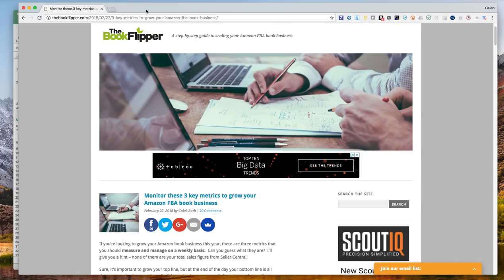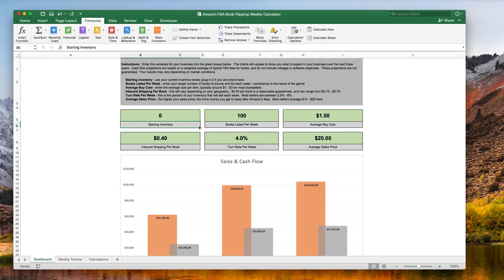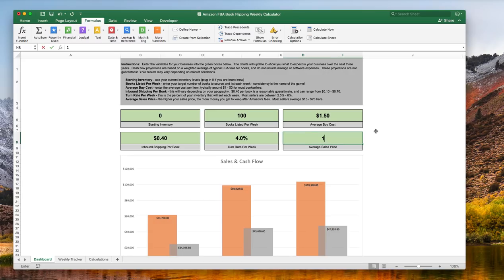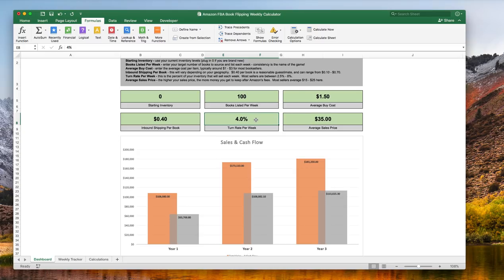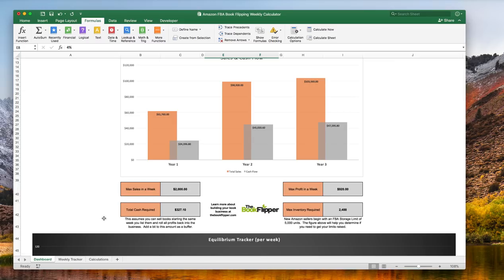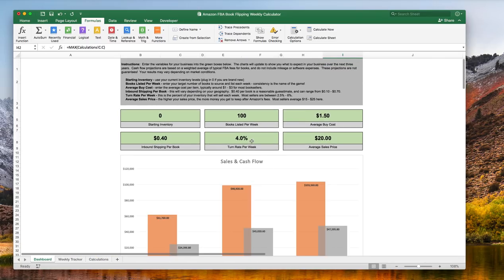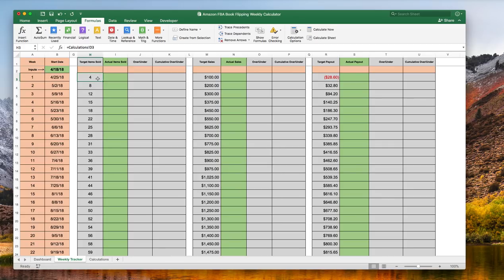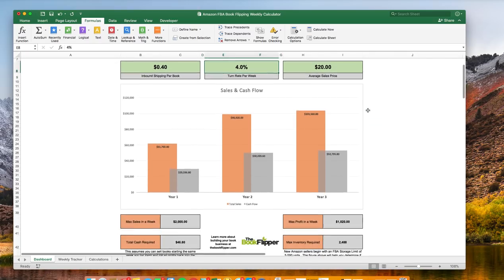Amazon FBA Book Flipping Weekly Calculator - Sales and Profit Estimator!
If you're brand new to selling on Amazon, there are three metrics you should be tracking WEEKLY to monitor the health of your business:  items listed, inventory turn rate, and average selling price (ASP).  This free spreadsheet will help you realize what's possible in your business over time.  Want to build a six-figure book business on Amazon?  This video will show you what you need to do to accomplish that!